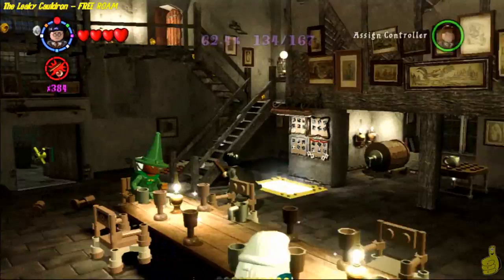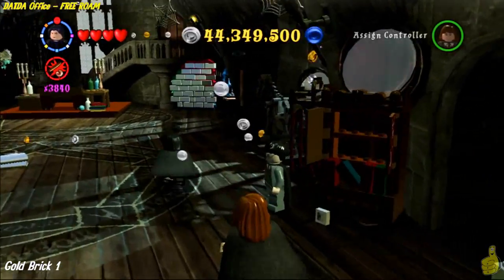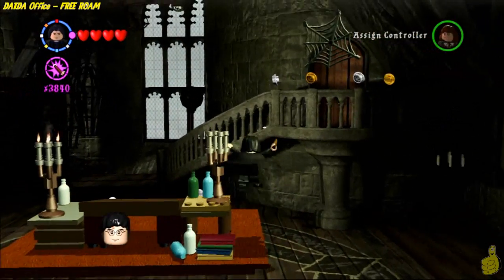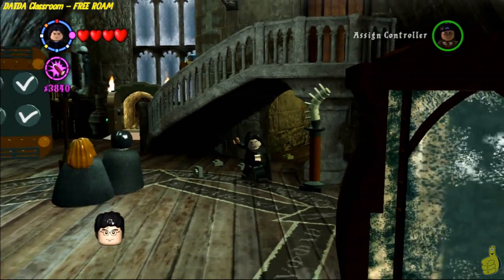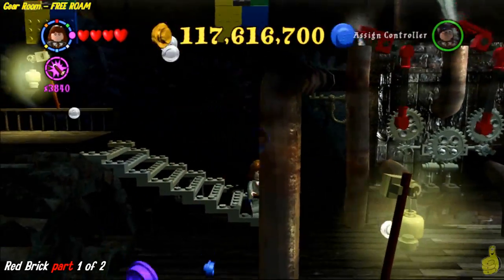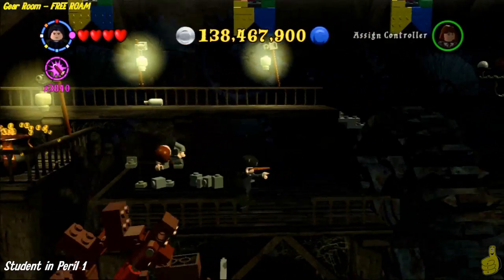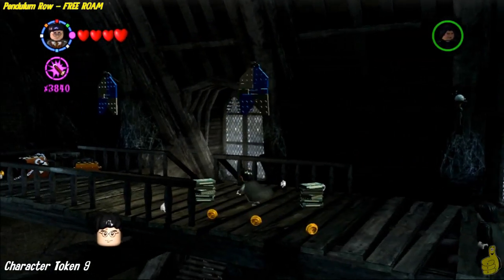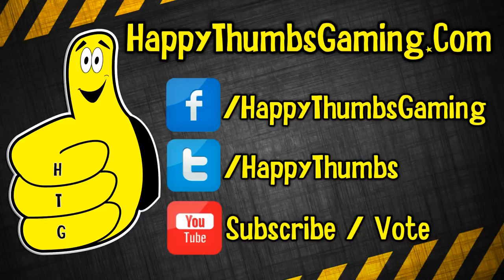Lego Harry Potter Years 1-4: DATDA Office and more FREE ROAM (All collectibles) - HTG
(HTG) Brian walks you through The DATDA Office, DATDA Classroom, Gear Room and Pendulum FREE ROAM for Lego Harry Potter Years 1-4. Now that we are done with the STORY and FREE PLAY modes, we get back into our FREE ROAM videos. Our FREE ROAM videos will cover all Gold Bricks, Red Bricks, Student in Perils as well as all of the Character Tokens. Of course will have our Quick Links to get you to all of the important items and areas too since we will be clumping some of the smaller FREE ROAM areas together. We are using an infographic map of Hogwarts that was put together by RadiantViper and a link to the map can be found below. We recommend you download the map and check off the areas as you complete them. We hope you enjoyed The DATDA Office, DATDA Classroom, Gear Room and Pendulum FREE ROAM and found all collectibles in the areas for Lego Harry Potter Yrs 1-4.

Lego Harry Potter DATDA Office, DATDA Classroom, Gear Room and Pendulum FREE ROAM collectible quick links:
SKIP TO DATDA Office: 01:47
Gold Brick 1:  01:50
Red Brick 1:  02:51
Character Token 1:  03:11
Character Token 2:  03:27
Character Token 3:  04:02
Character Token 4:  04:42
Character Token 5:  05:18
Character Token 6:  05:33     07:13
Red Brick 2:  05:54    07:37
Student in Peril 1:  08:50
Character Token 7:  09:01
Character Token 8:  09:45
Character Token 9:  10:25
Gold Brick 2:  11:23

Trophy/Achievements earned in this video:
no Trophy/Achievement